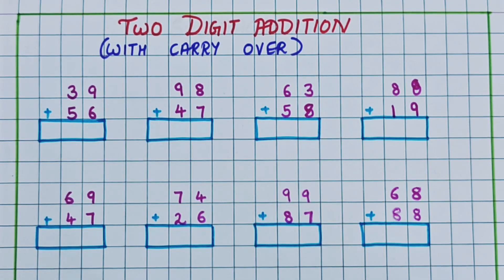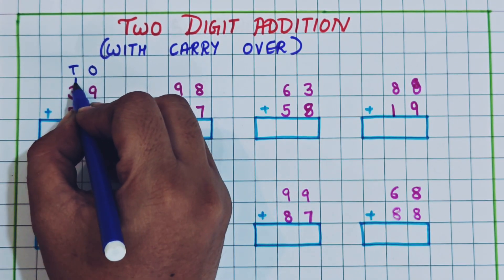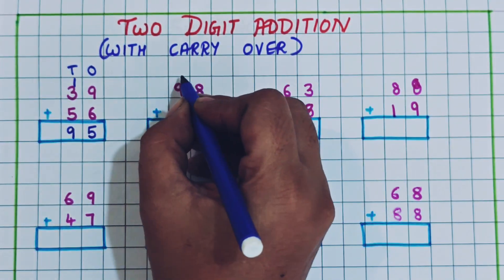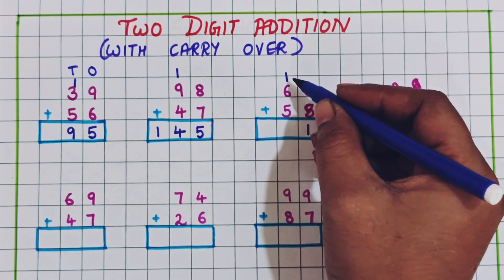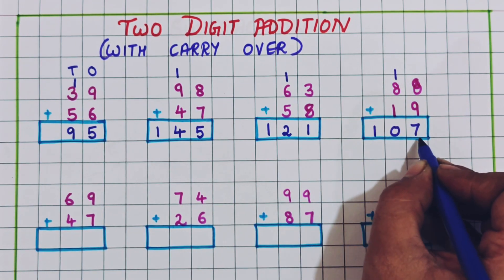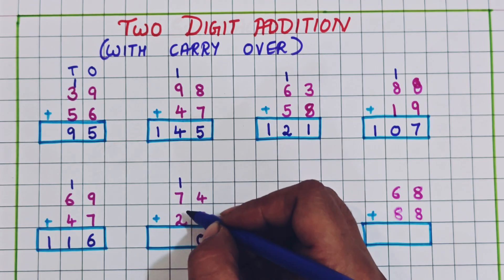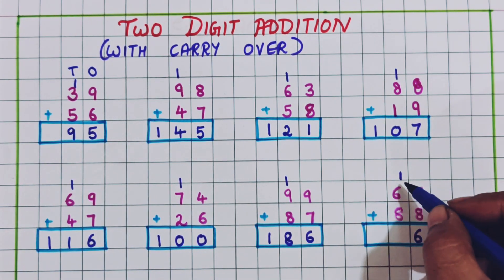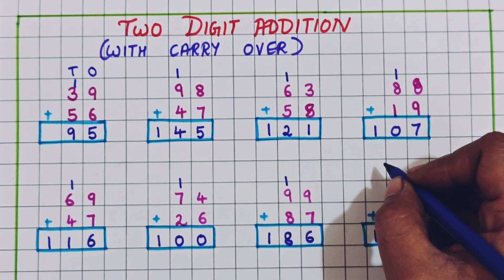Two Digit Addition with Carry over|| Addition made easy